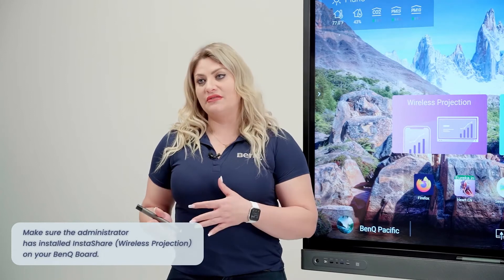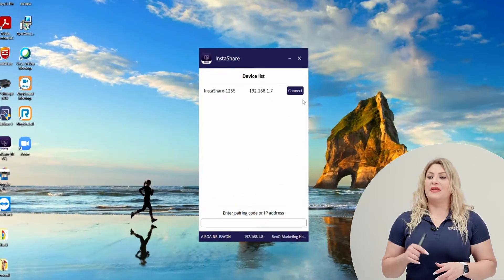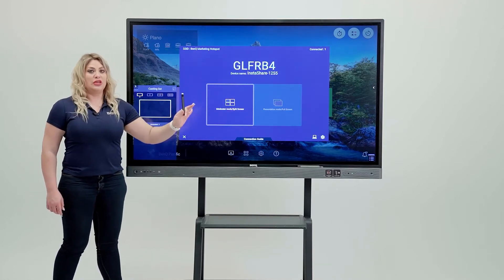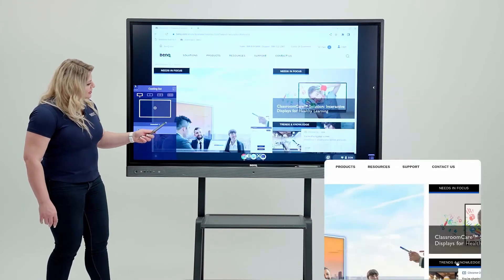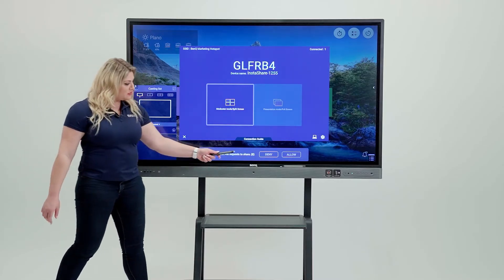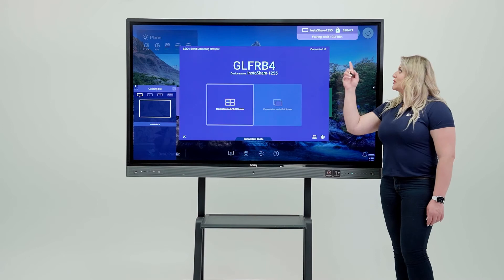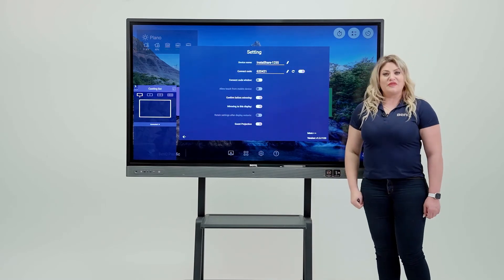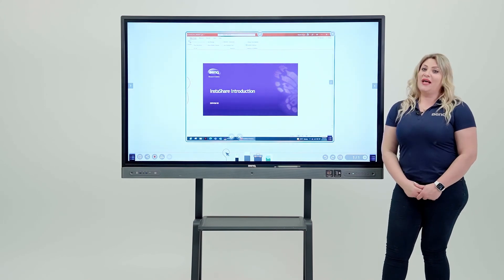How to use InstaShare on the RP02 | BenQ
Whether you’re using a Windows laptop, Chromebook, or MacBook, you can easily start casting your screen onto BenQ Board Pro (RP02) via InstaShare. Learn how to activate InstaShare and use its essential screen sharing features by watching our quick demo.

0:00 How to use InstaShare on the RP02
0:04 Getting started with InstaShare
1:02 Connecting to the BenQ Board using a Windows laptop
2:14 Connecting to the BenQ Board using a Chromebook
3:02 Connecting to the BenQ Board using a MacBook
3:58 Hiding the connnect code window and modifying settings
4:50 Using the floating tool to enhance your presentations